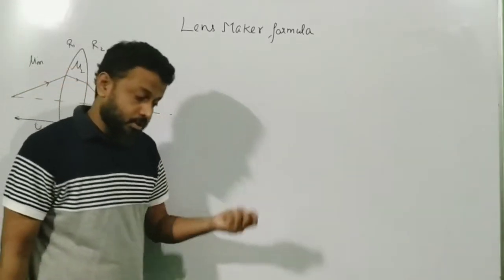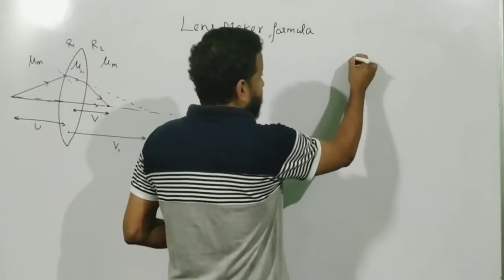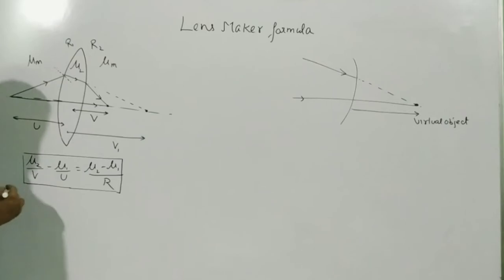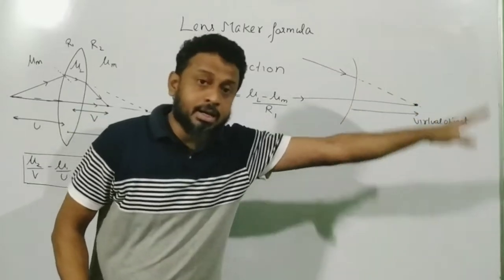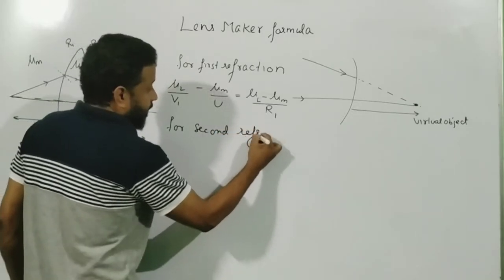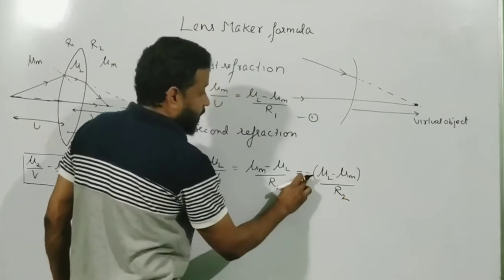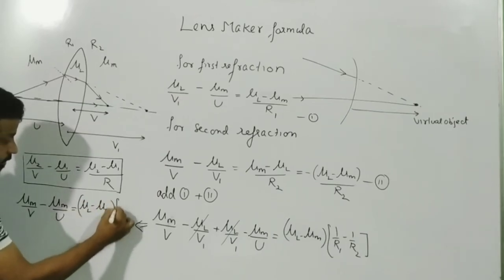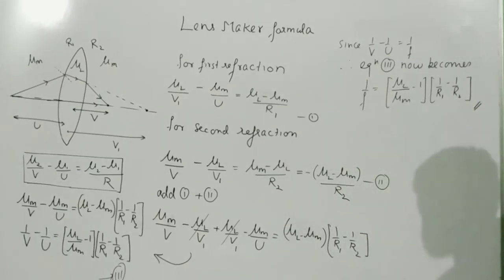Derivation of lens maker formula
only formula is being derived in this video for lens maker formula